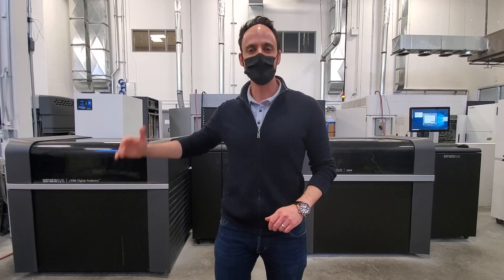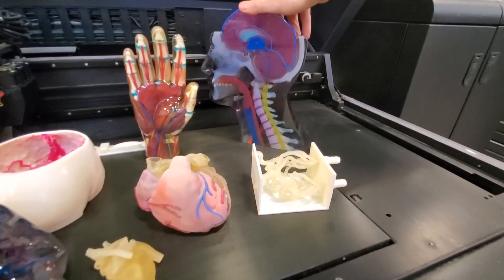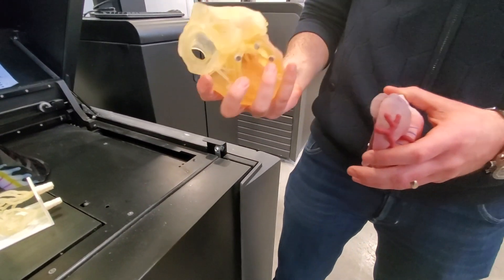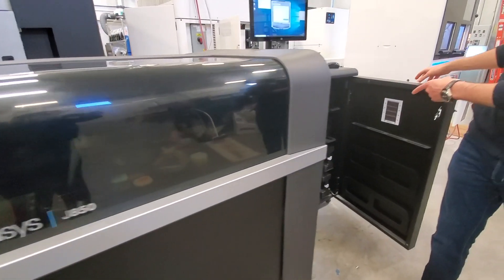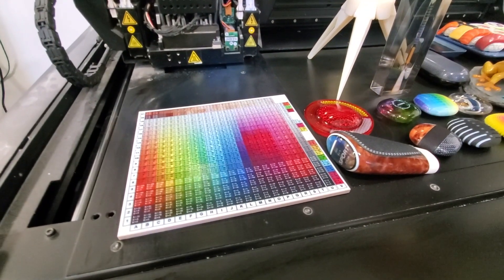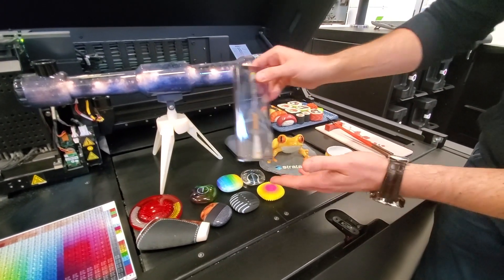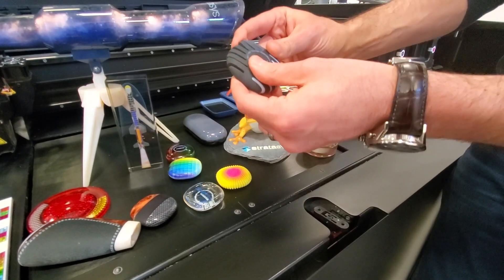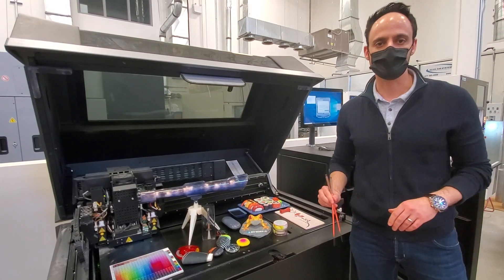Stratasys J750 DAP and J850 | Proto3000 Production 3D Printing Facility Tour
For more information on the Stratasys J850 Multi-Colour, Multi-Material 3D Printer
For more information on the Stratasys J750 Digital Anatomy 3D printer
For more information on our 3D printing services for medical models and CMF high-fidelity parts

The J750™ Digital Anatomy™ printer truly brings the look and feel of medical models to life with unrivaled accuracy, realism and functionality.  Whether used for surgeon training or to perform testing during device development, its models provide unmatched clinical versatility mimicking both the appearance and response of human tissue.

Bring medical models to life.  The J750 Digital Anatomy Printer takes the J750 capabilities to the next level. Step up to the printer’s digital capabilities to create models with an incredible array of microstructures which not only look, but now feel and function like actual human tissue for true haptic feedback.  All of this in a single print operation with minimal to no finishing steps like painting, sanding or assembly.

Design and creativity have no limits. Now, with the Stratasys J850 3D printer, the same is true for prototypes. Our tried and tested technology simplifies the entire design process, streamlining workflows so you can spend more time on what matters –creating, refining, and designing the best product possible.